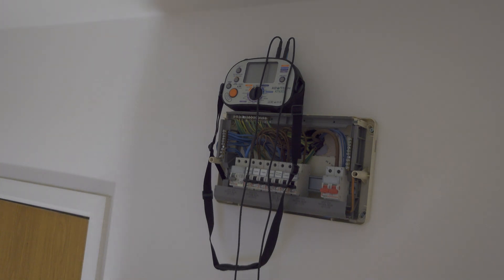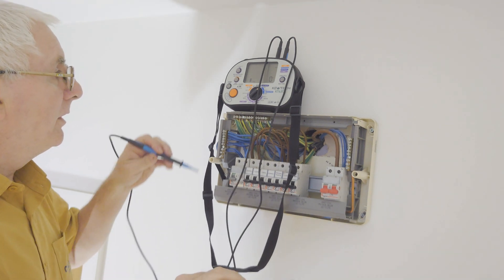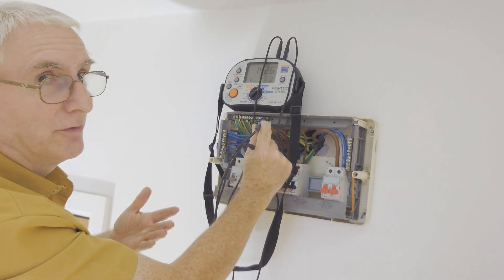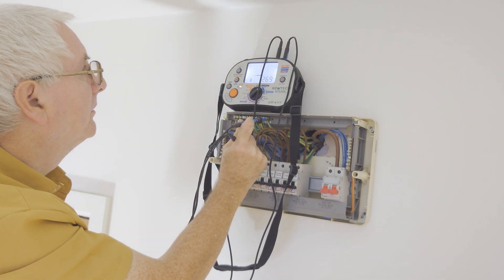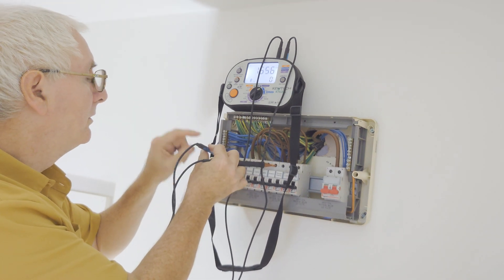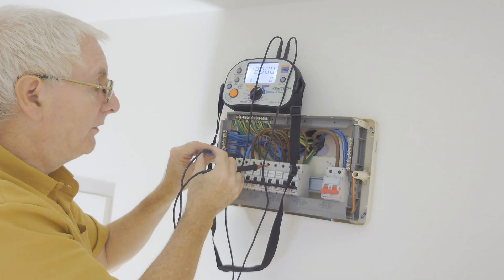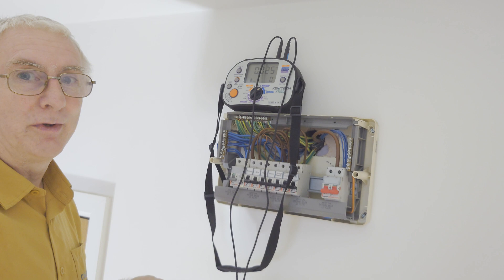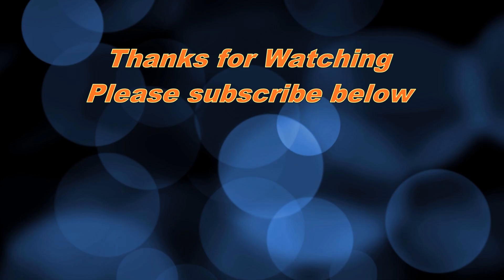Insulation Resistance Testing: What You Need to Know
Insulation Resistance Testing is one of those tests that electricians hate doing and the regulations don't really help either, even Amendment 2 really doesn't go far enough to address this test in modern homes.

This is my take on how to do Insulation Resistance Testing. It's how I was taught and I've never been picked up on it by my NAPIT assessors as being incorrect.

I will say this that Yes, I could join Line and Neutral together and test to Earth to get round equipment which mess up Line to Neutral readings (USB sockets for one).

If anyone has any comments, please do so, I would be very interested to hear how other sparkies do this test, if in fact you do it at all, because to be fair, it's not an easy test to do these days with all the DC equipment and LED lights in homes, which mess up Line to Neutral readings.